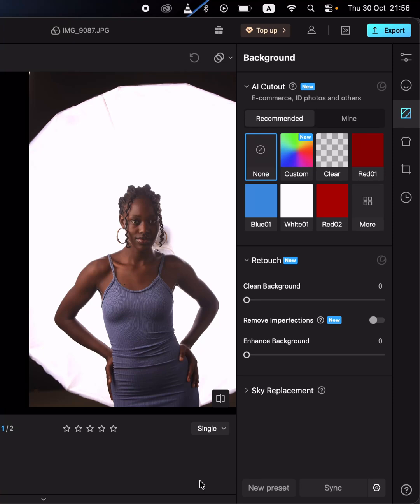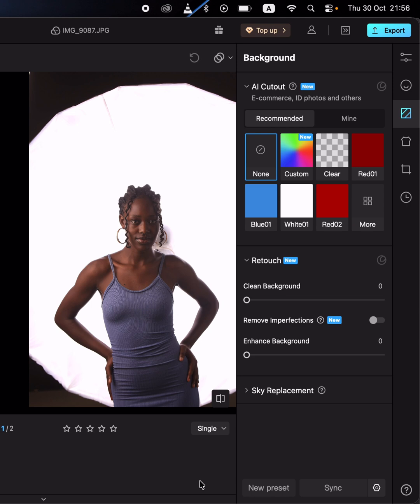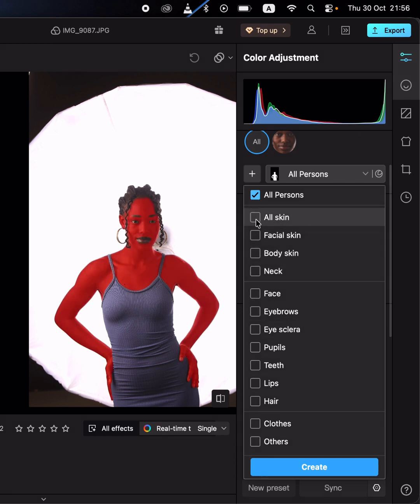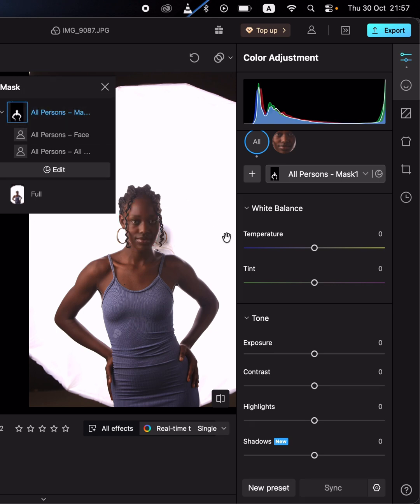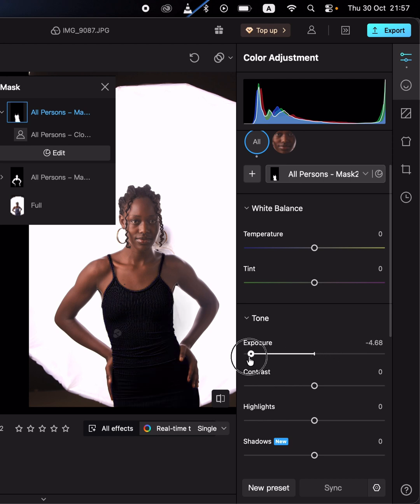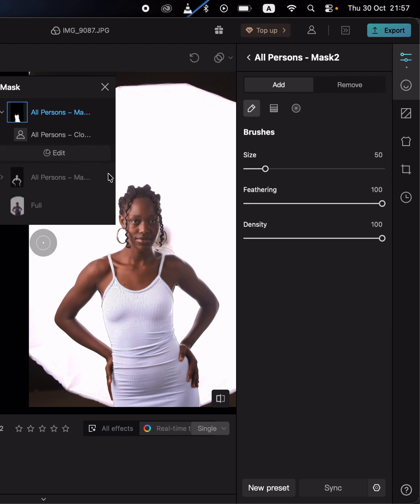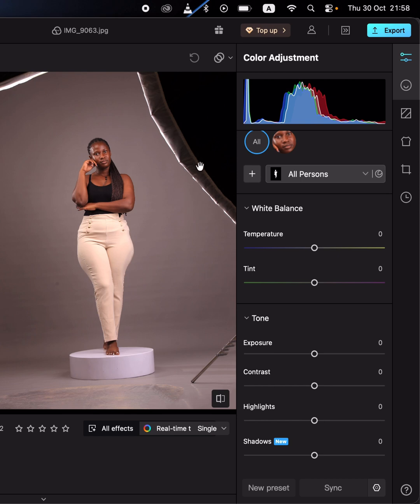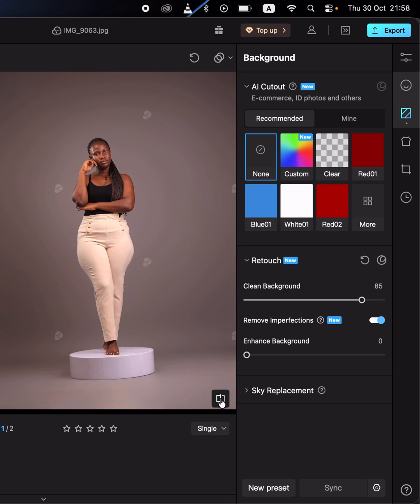Edit photos x100 times faster with Kumooai🚀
🤯Mind-blowing AI portrait editing tool!
Edit x100 times faster with Kumooai 🚀

Try now!

Buy a plan using my code and get additional 15% credits: en&1d&47c61682